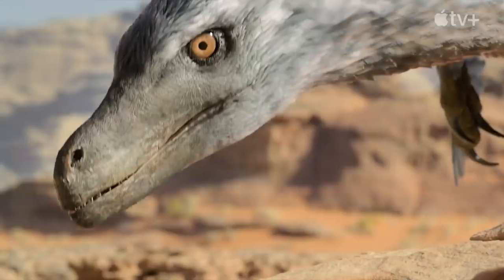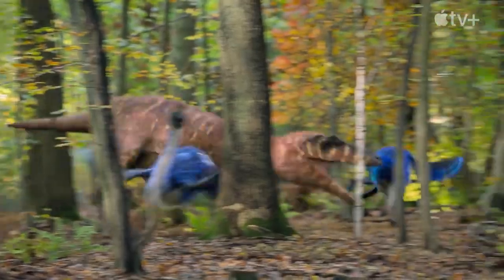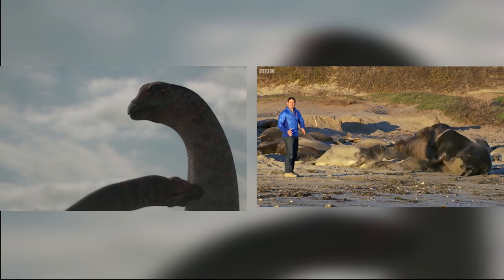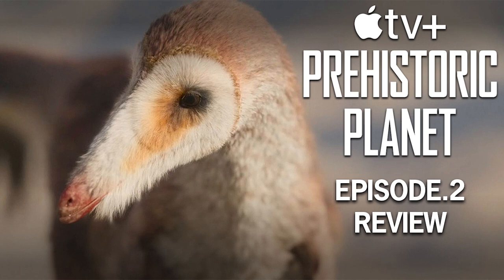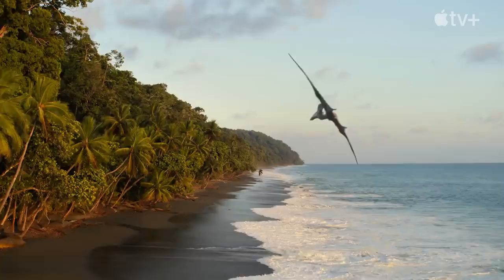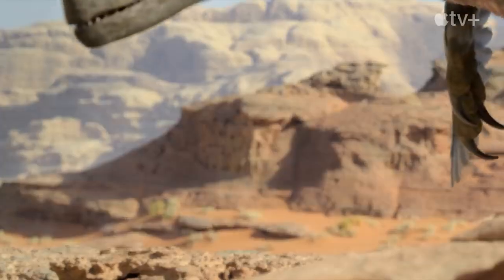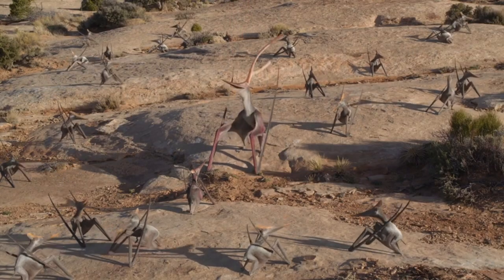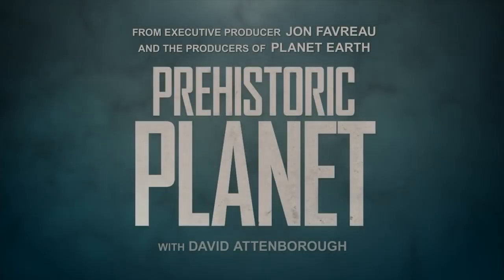Prehistoric Planet (Episode. 2 Review) - Another Great Episode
The second episode of new Apple TV+ documentary "Prehistoric Planet" the dinosaur documentary that has all the dinosaur lovers excited especially myself. Join me as I review the second episode which takes us into the desert.